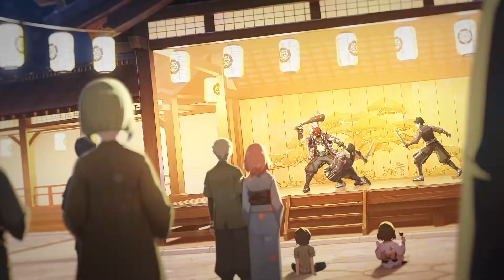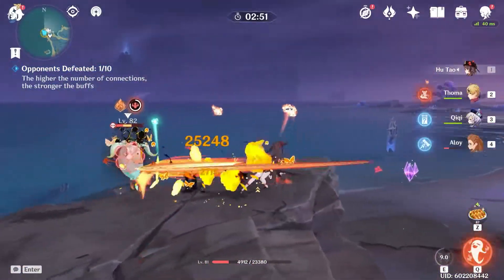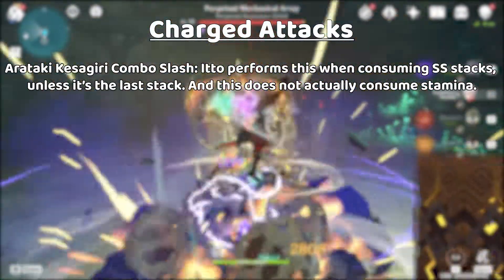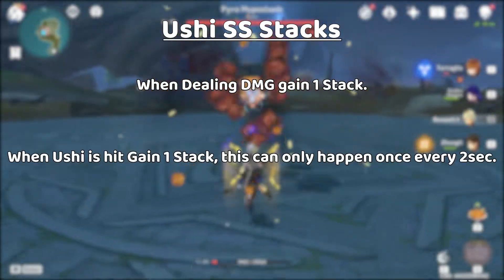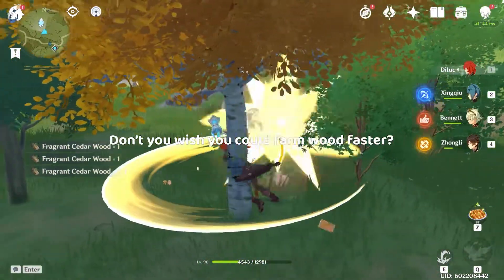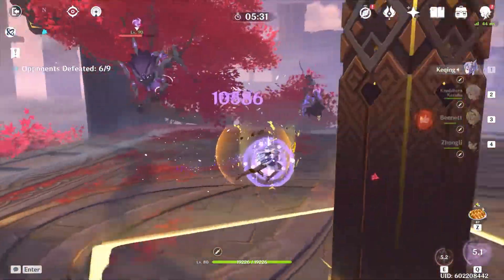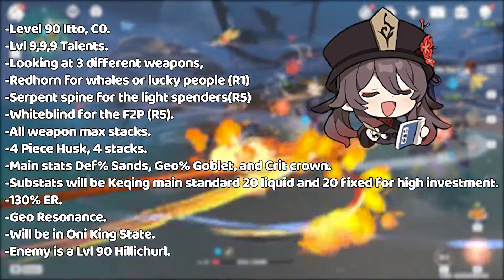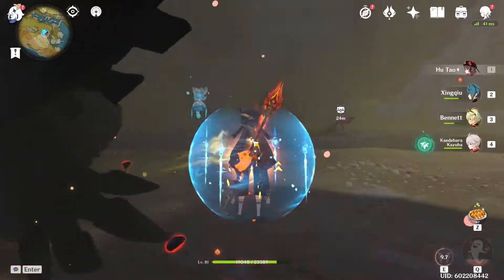Is Arataki Itto Worth Pulling? - Kit Explanation | Genshin Impact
This video will help you decide if you want to pull for Arataki Itto or skip and a full kit break down.
Link to Calculator: shorturl.at/pqwJ7
▼ EXPAND ME ▼
TimeStamp
0:00 Intro
0:47 Kit Break Down
1:19 Normal Attack
1:57 Charged Attack Explain
3:37 Elemental Skill
4:20 Elemental Burst
4:50 SS Stack Recap
5:17 Talents & Constellations
7:17 Damage
9:15 Final Thoughts
10:35 Outro